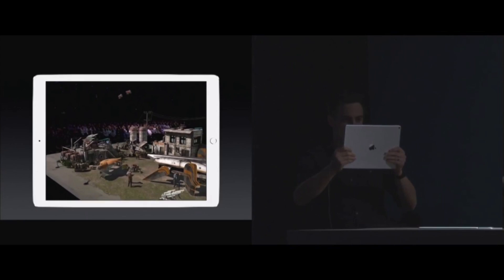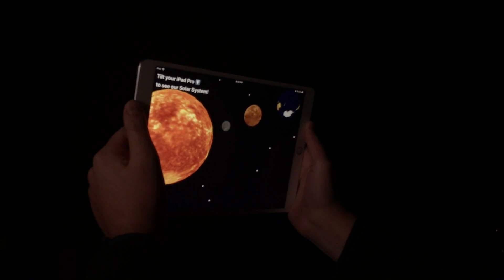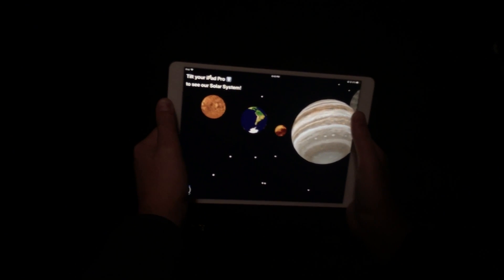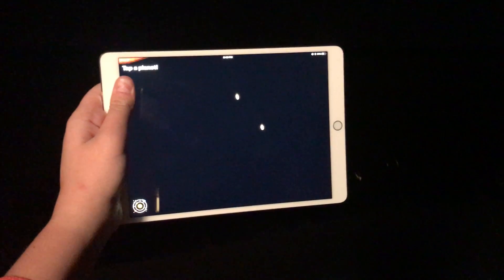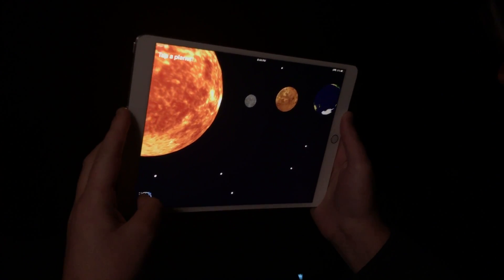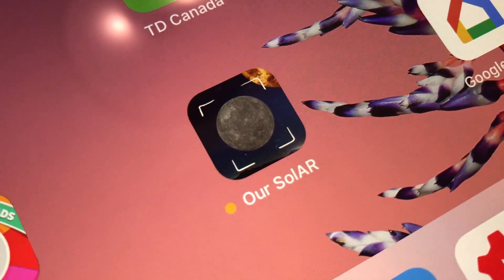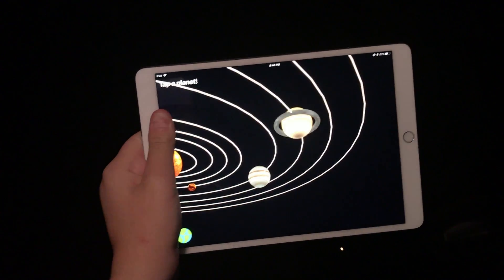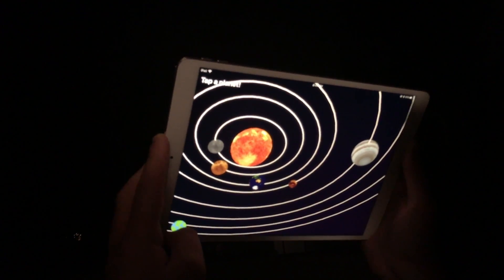Have iOS 11? - Get This Awesome AR App Now!